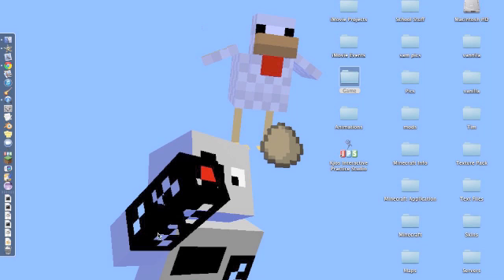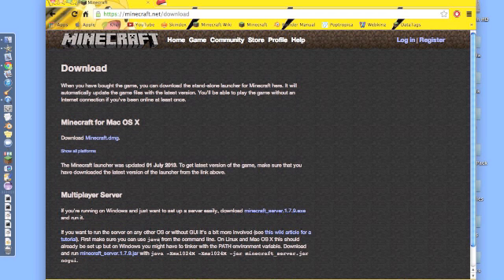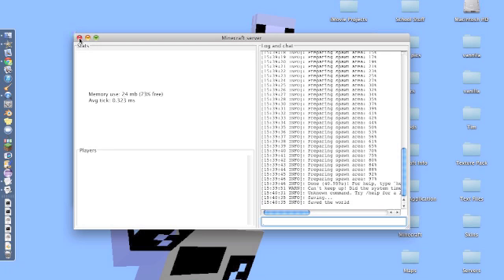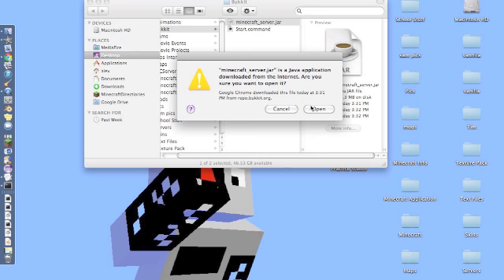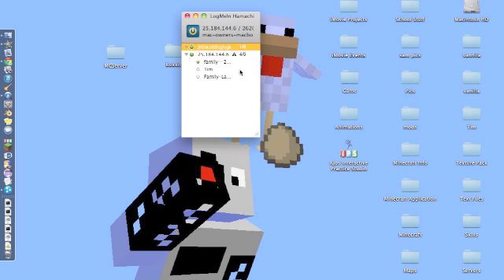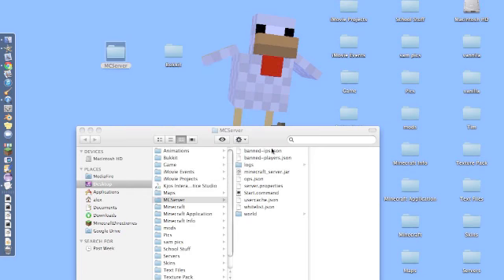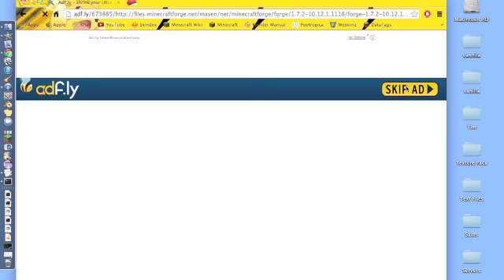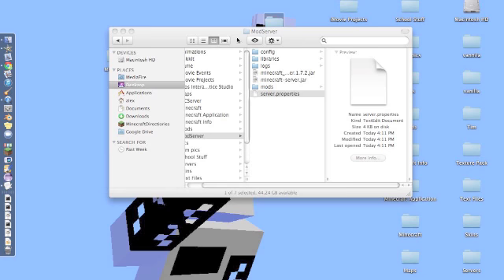How to make a minecraft server on Mac